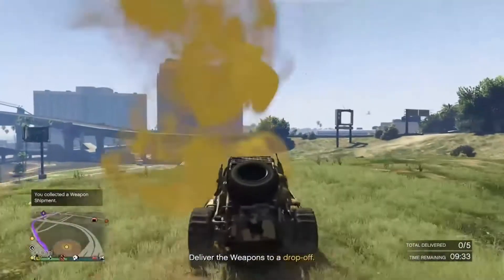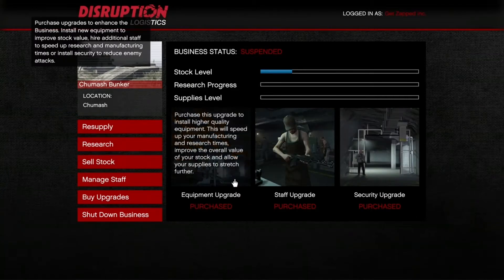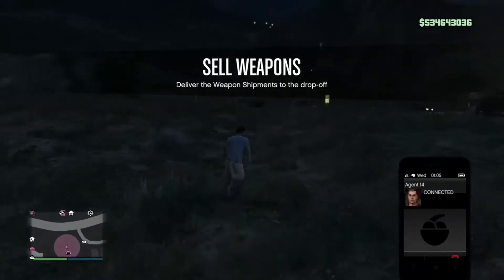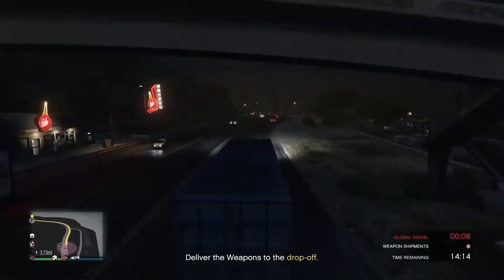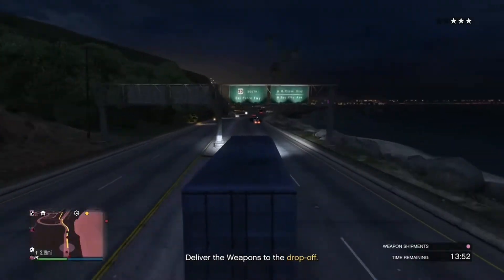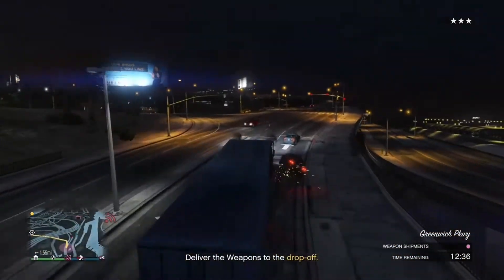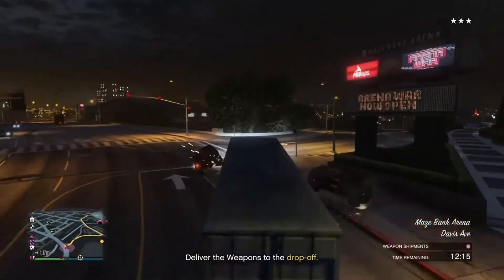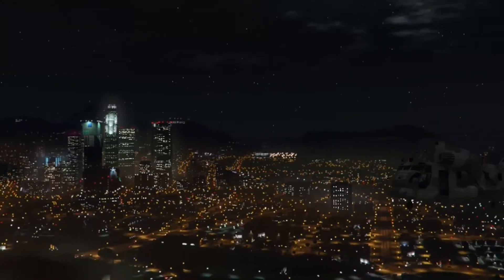Why You Should Sell Bunker Solo & How to AVOID Bunker Raids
Discussion of selling solo and how to dodge those annoying bunker raids.